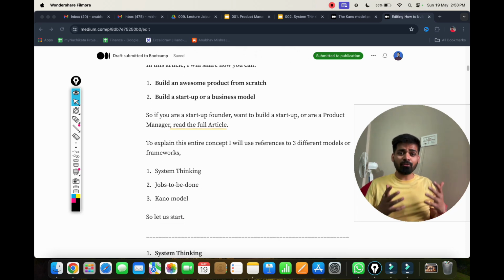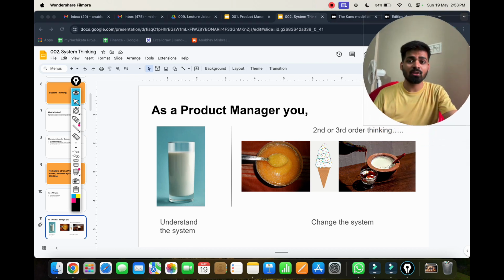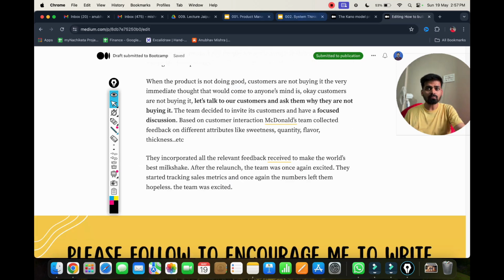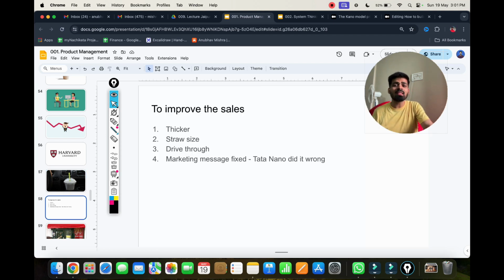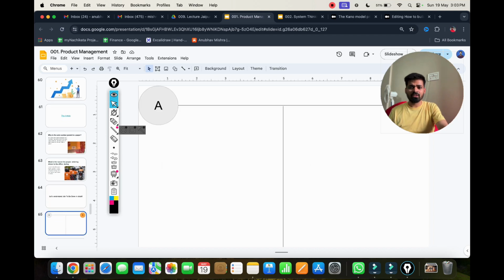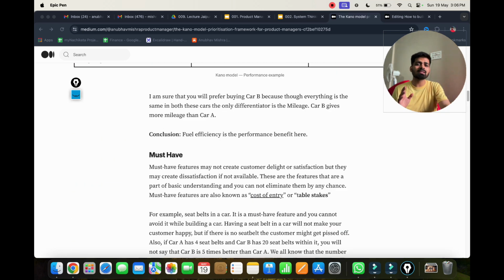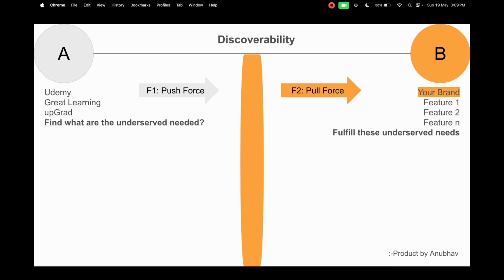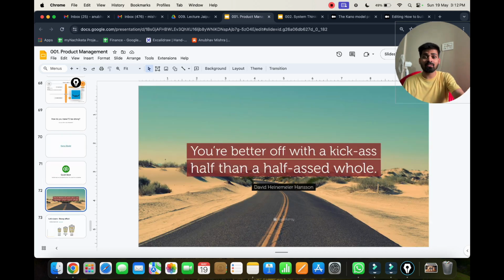How to Build an Awesome Product and Launch a Successful Startup from Scratch by Anubhav Mishra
How to build your start-up? From Idea to Empire: A Comprehensive Guide on How to Build an Awesome Product and Launch a Successful Startup from Scratch.

At some point in time, we all think of building our start-ups but the thing that we struggle with is, either we do not have an idea or we don’t have the right road map to get started. What if I can help you, discover the essential steps, strategies, and insights to transform your innovative idea into a thriving business, complete with a standout product and a robust startup model?

It’s not just about building your start-up every time, sometimes it can be building amazing products for your current organization. Let’s deep dive into the topic!

To explain this entire concept I will use references to 3 different models or frameworks,
1. System Thinking
2. Jobs-to-be-done
3. Kano model